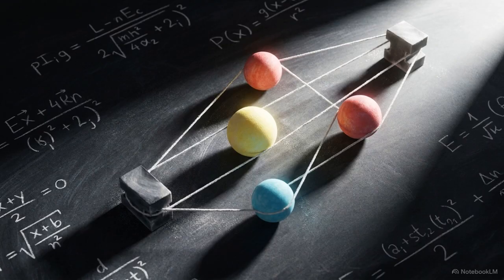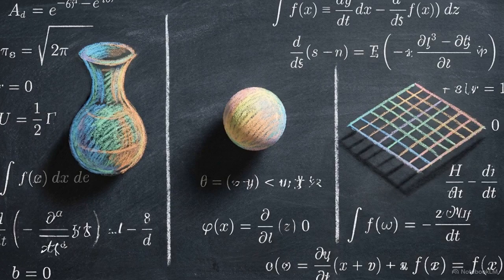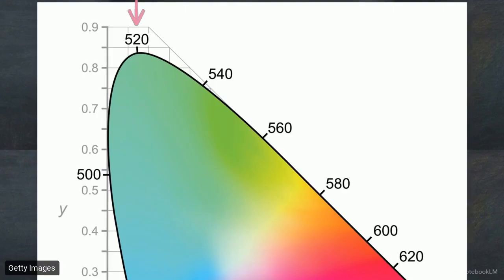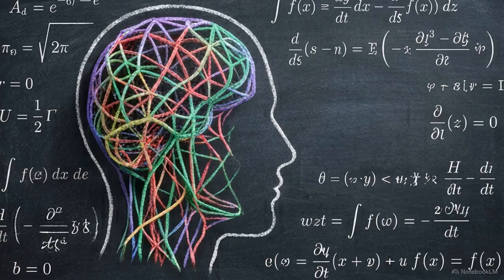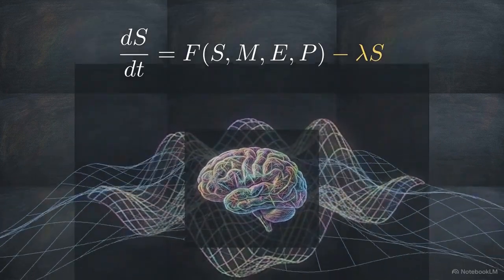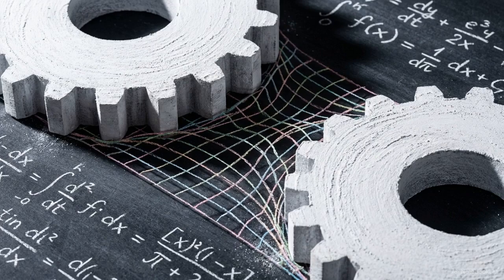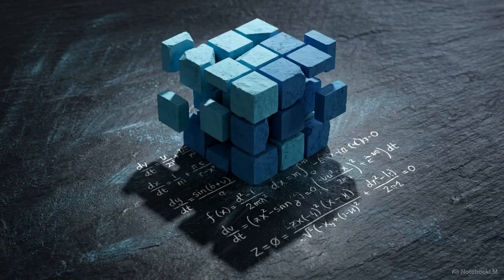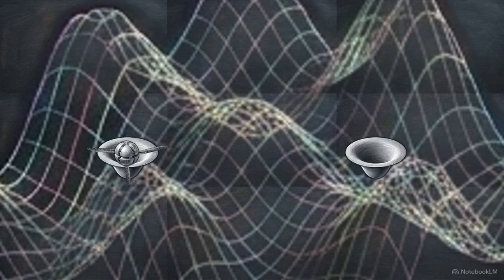Color as Dynamic Geometry: Neural Perceptual Strain Fields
This text explores a theoretical framework called the Brain Kinematics Model, which redefines color perception as a dynamic geometry rather than a mere reaction to light. It posits that color is an internal construction emerging from the probabilistic stabilization of multiple neural layers, including sensory input, memory, and emotion. According to this model, perception is an active interaction where the brain seeks a stable equilibrium among competing internal and external forces. The authors argue that high-speed layer interplay can lead to the rapid replacement of images, explaining phenomena like dreaming and attractor-state transitions. Ultimately, the sources connect classical optics with modern neuroscience to suggest that consciousness is a temporarily stabilized configuration within a shifting neural strain field. This perspective implies that the reality we experience is a relational, reconstructed product of our internal cortical dynamics.